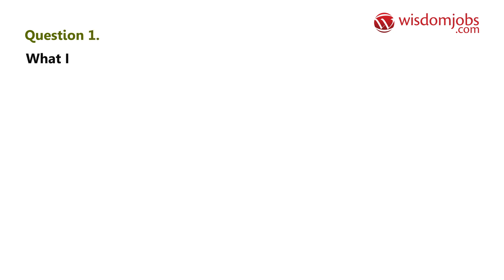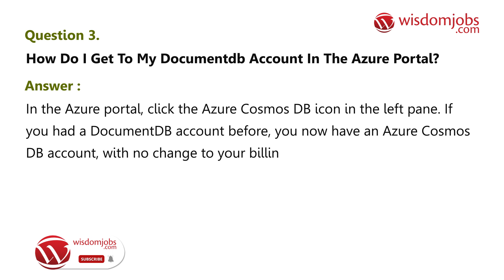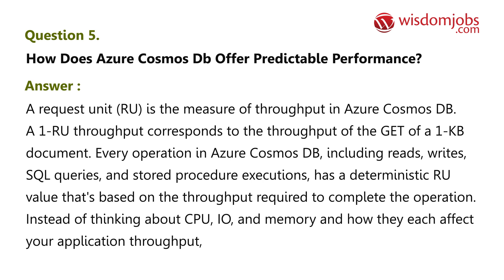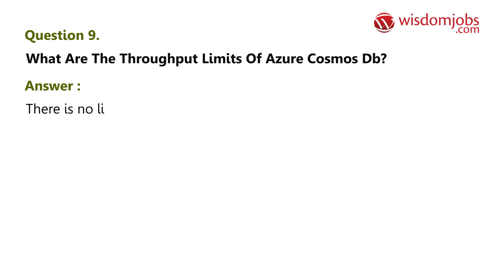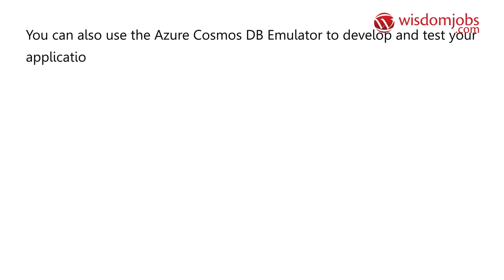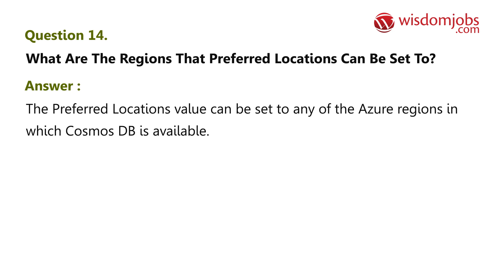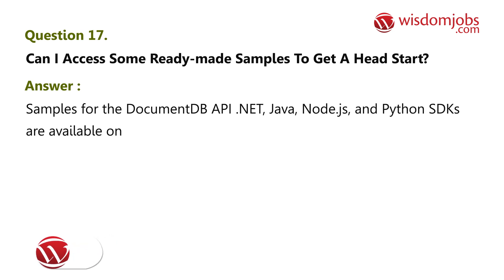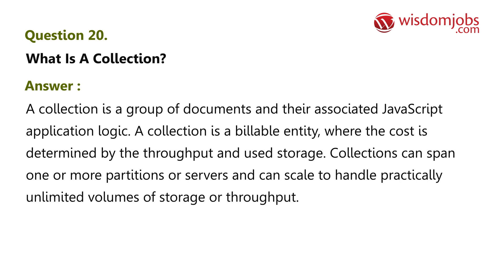TOP 20 Azure Cosmos DB Interview Questions and Answers 2019 | WisdomJobs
20 Azure Cosmos Db Interview Questions and Answers, Question1: What is Azure Cosmos DB? Question2: What happened to Document DB? Question3: How do I get to my DocumentDB account in the Azure portal? Question4: What are the typical use cases for Azure Cosmos DB? Question5: How does Azure Cosmos DB offer predictable performance?

Searching for a Azure Cosmos DB job? If you are an expert in DB then this is for you. Do not worry, we’ve a right answer for your job interview preparation. If you are preparing for Azure Cosmos DB job interview, we will help you in getting through the interview through Wisdomjobs interview questions and answers page to clear your job interview. Azure Cosmos DB is Microsoft product and provides database service. It is launched in May 2017. It is very popular as it is classified as NoSQL database and schema less. You can access the data even when it is scattered across the world. Below are the Azure Cosmos DB interview questions and answers which makes you comfortable to face the interviews:
Join the LIVE session on Azure Cosmos DB Interview Questions and Answers in your Technical round of Job Interviews.

Read Full Azure Cosmos DB Interview Questions and Answers follow the